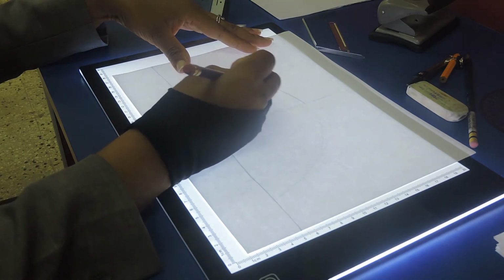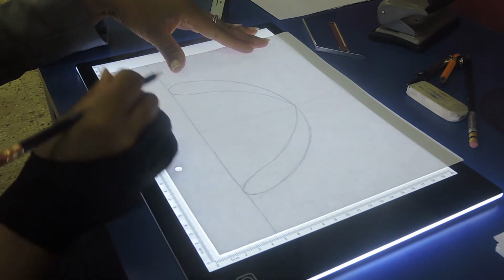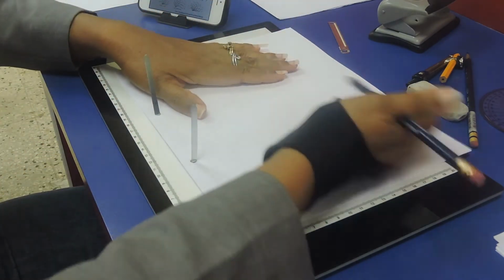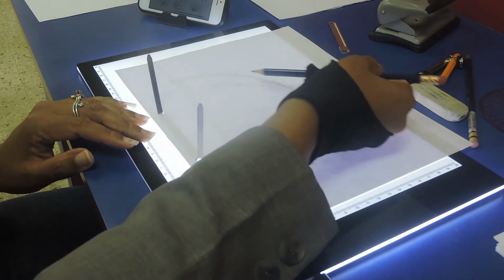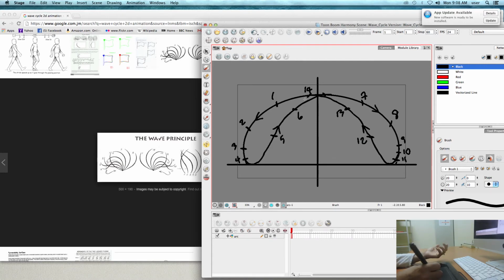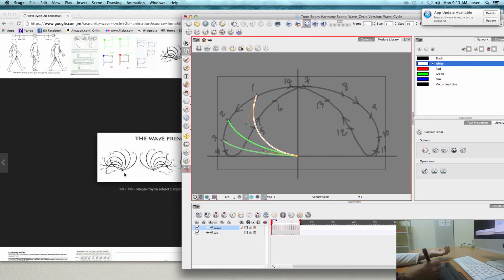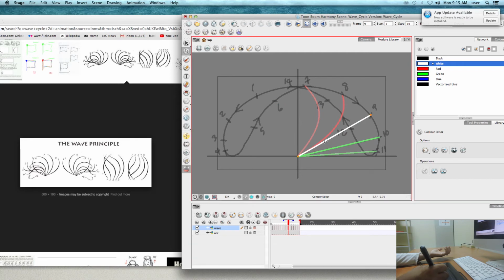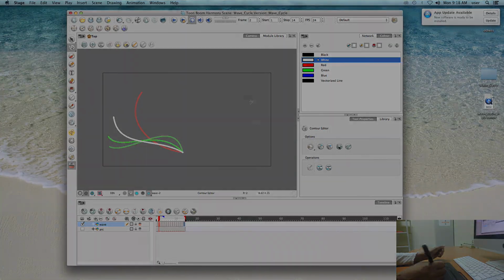SWC Video 3 - Wave Cycle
This is third of a series of videos that focus on basic animation tutors to demonstrate the principles of animation.  This video focuses on the Wave Cycle.

Chapter 1 Breaking Down the animation: 01:02
Chapter 2 Pencil Test: 18:39
Chapter 3 Rough Animation (Harmony 10): 22:43
Chapter 4 Rough Animation (Harmony 15): 37:51
Chapter 5 Wrap Up: 43:49